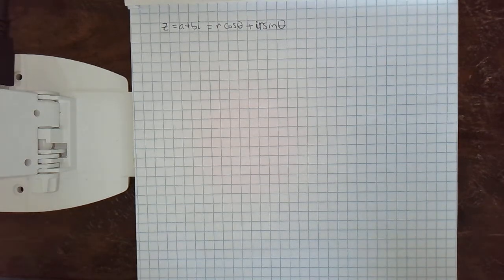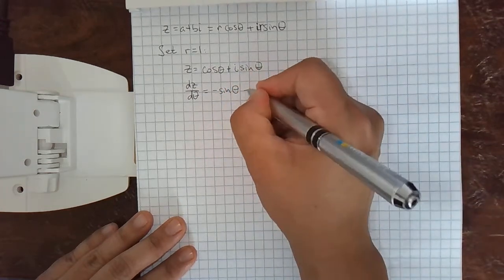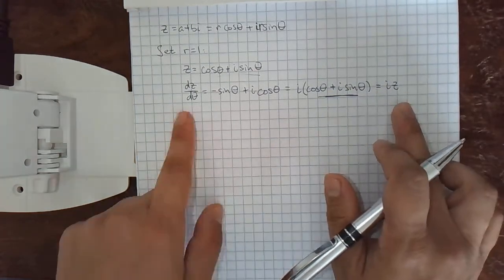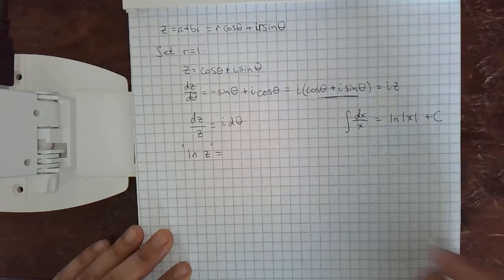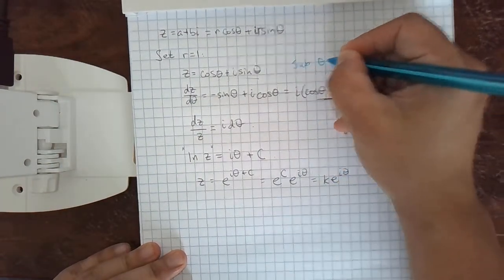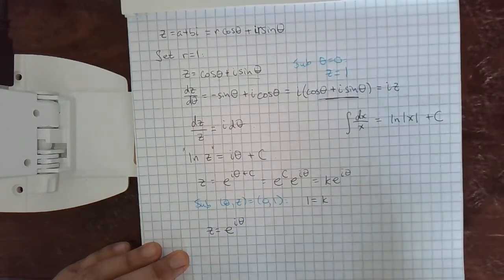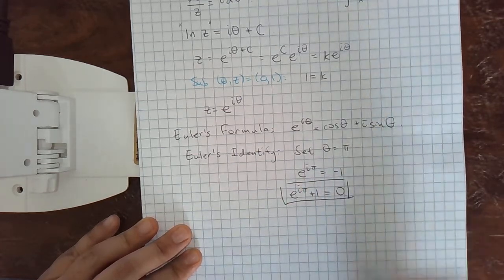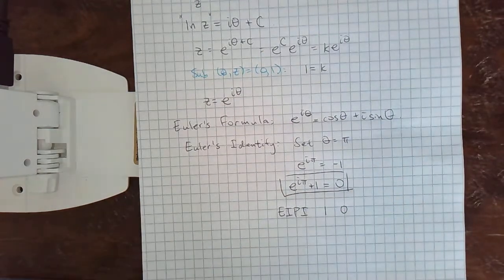Euler's Formula via Differential Equations